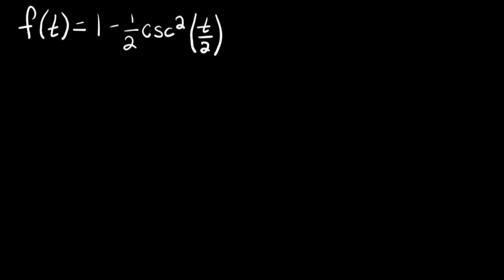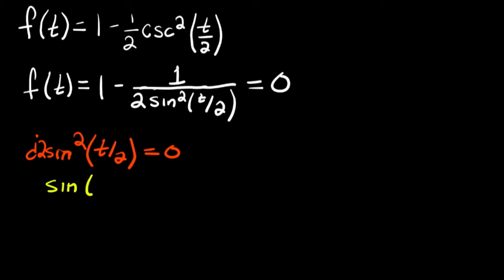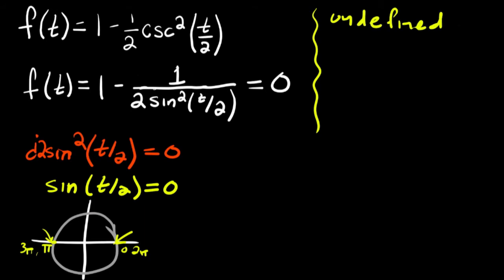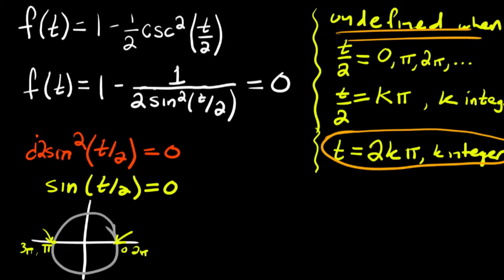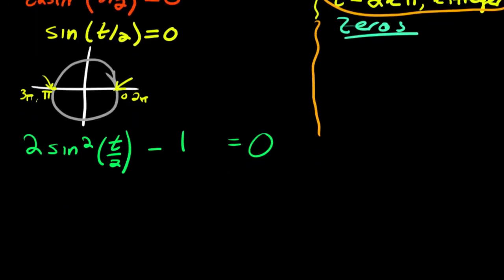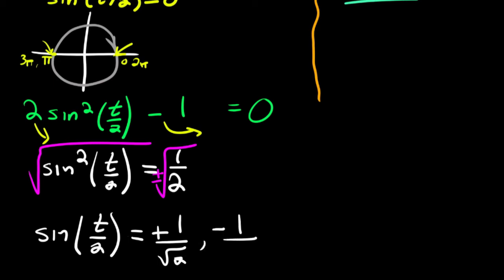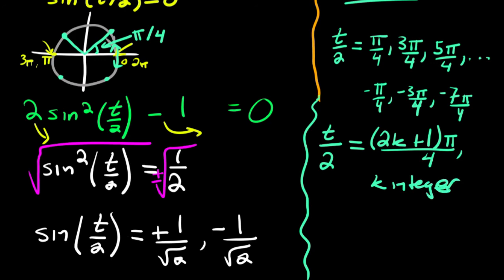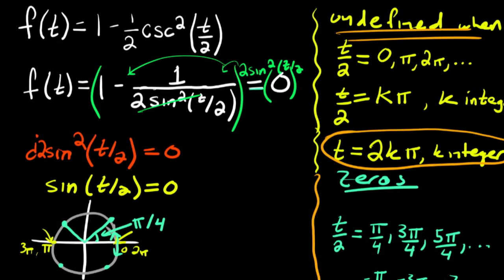Algebra for Calculus 5